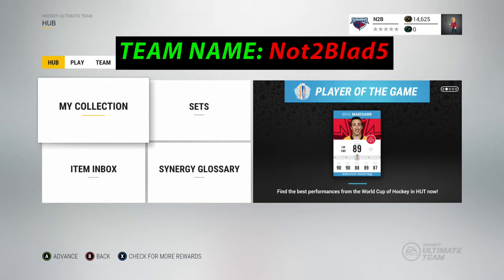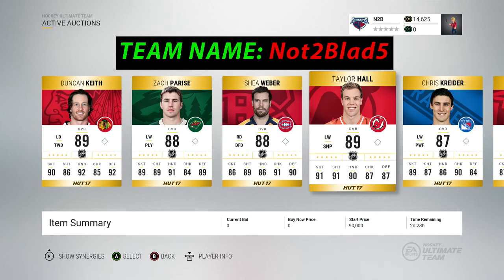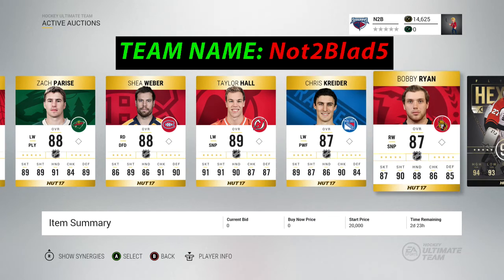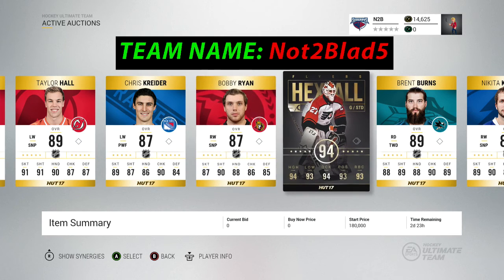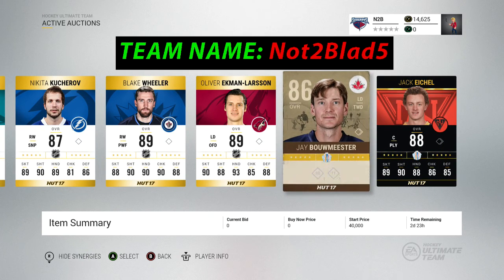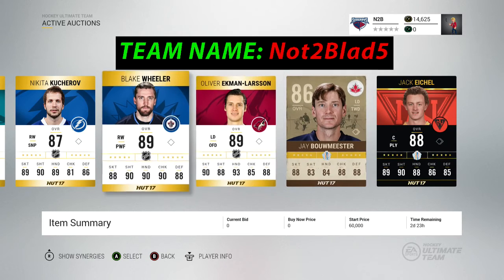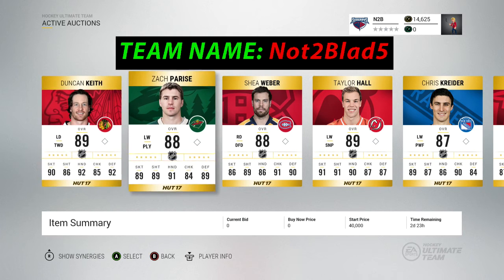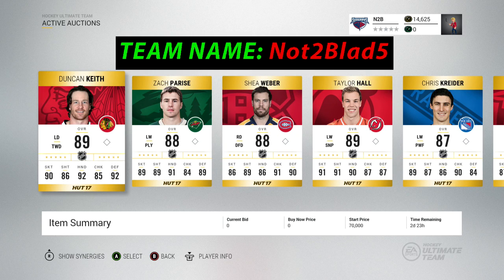NHL 17 XB1 Trade Day!!!!!!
SEND SOME TRADES
team name: Not2Blad5